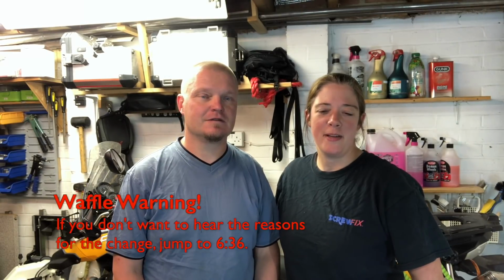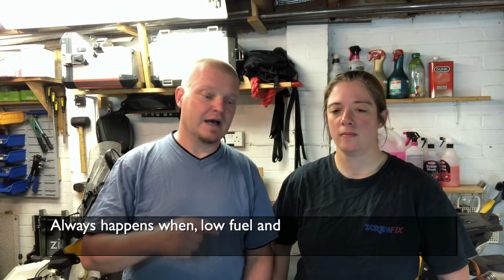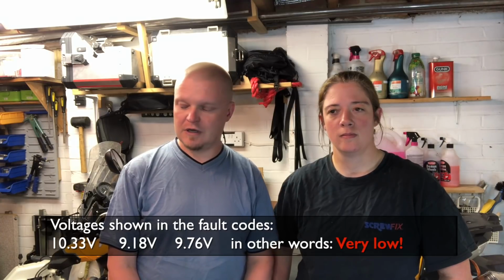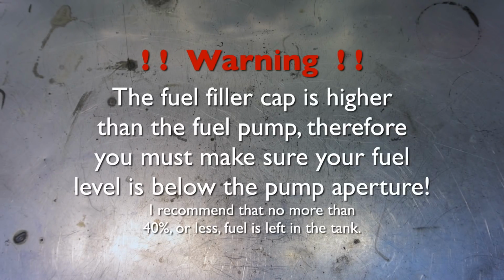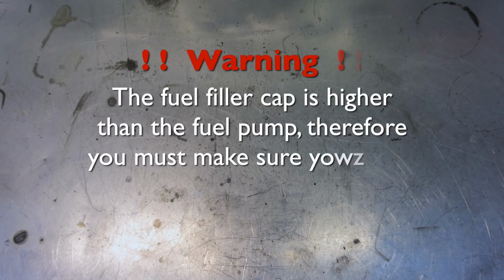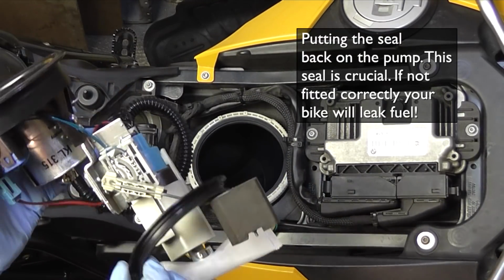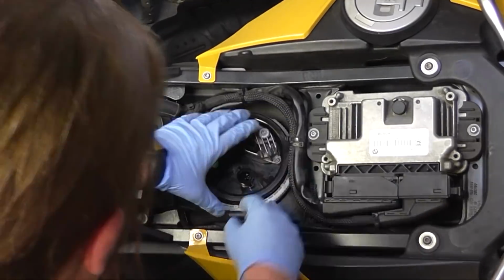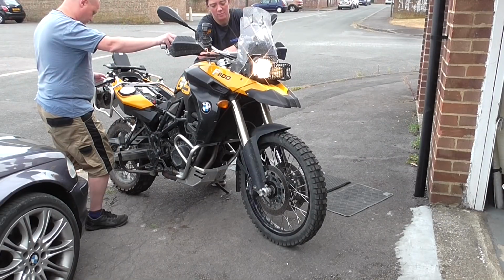F800GS - Fuel Pump Change - JLW #011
Changing the fuel pump on the BMW F800GS. We're also sharing our thoughts on how we came to the conclusion that the fuel pump needed replacing.

If you found this video helpful, or if it saved you time & money, please consider buying me a coffee:

Useful links
Haynes manual
Fuel pump and filters (not the one we used)
Sam Manicom's books
Sam Manicom audio books on Audible